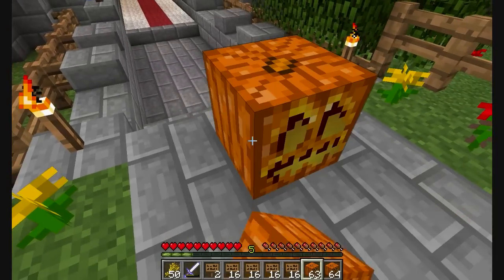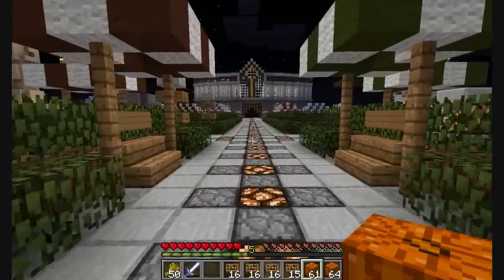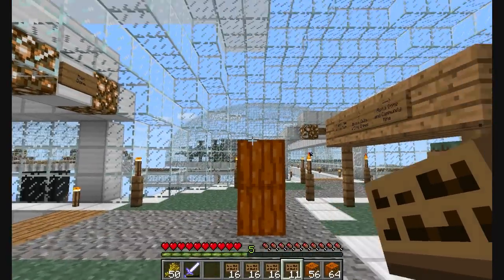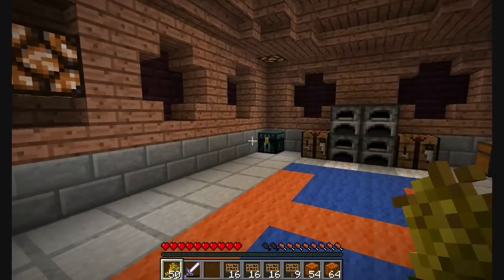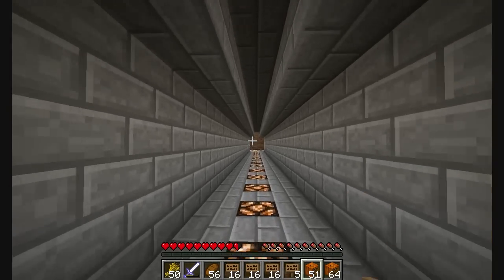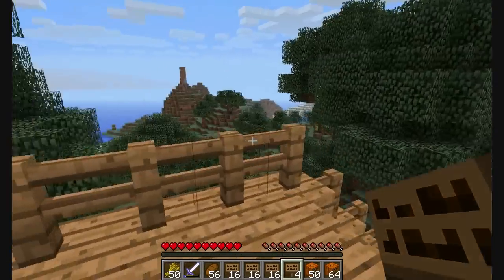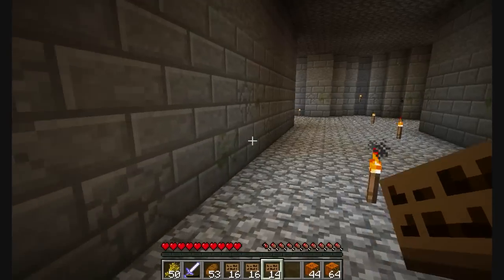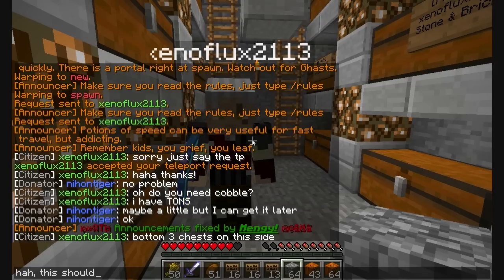NihonTiger on NeoCraft - Episode 36: Halloween Spirit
Needing a little pick me up, I decide to spread some holiday cheer on the NeoCraft server.

With pumpkins for everyone!

NeoCraft is the SMP Minecraft server for the NeoGAF community.